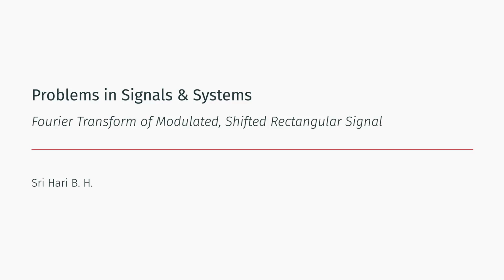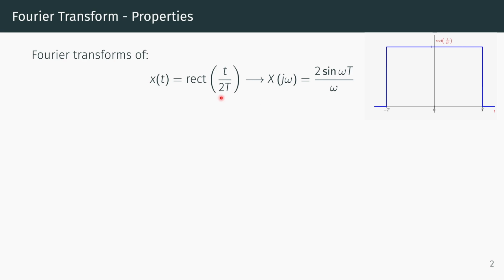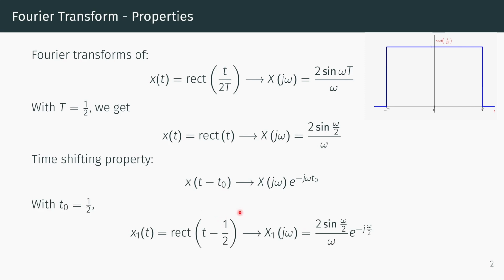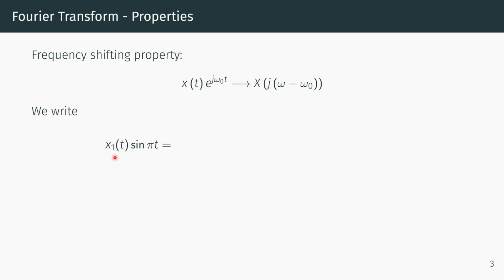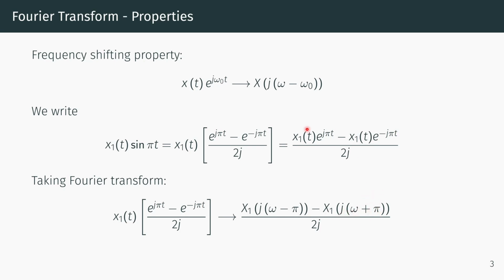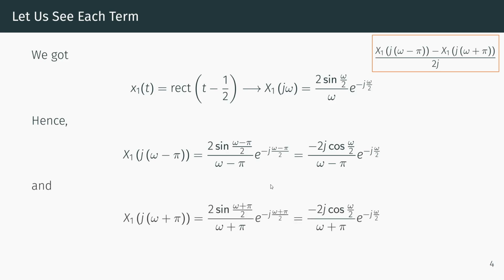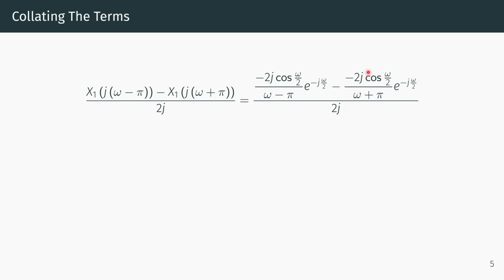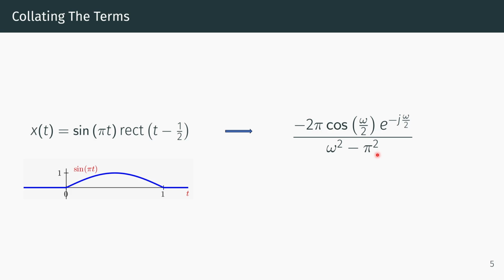Fourier Transform of a Modulated and Shifted Rectangular Signal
In this video, we solve a problem in Signals & Systems involving the Fourier transform of a modulated and shifted rectangular signal. The signal is defined as

x(t)=sin(πt)⋅rect(t−1/2),

and we break down the solution step by step.

Key highlights include:

Plotting the original signal and understanding its components.
Using Fourier transform properties like time shifting and frequency shifting.
Detailed step-by-step derivation of the transform for the modulated signal.
Simplifying the final expression for clarity.